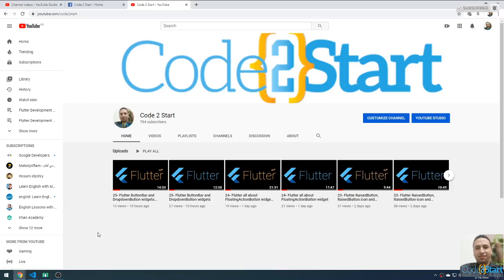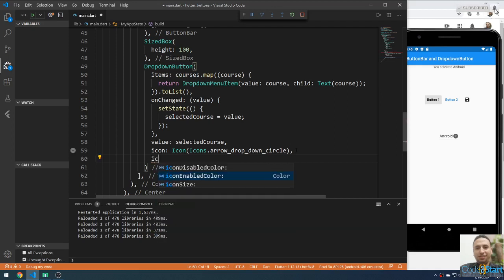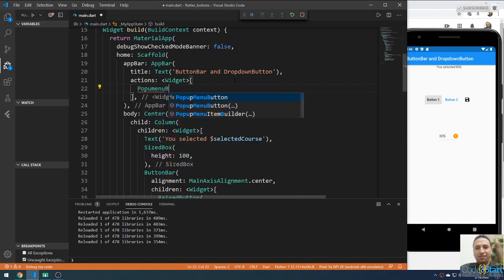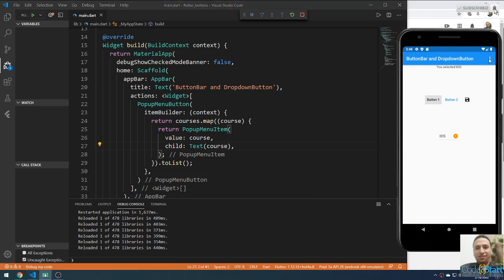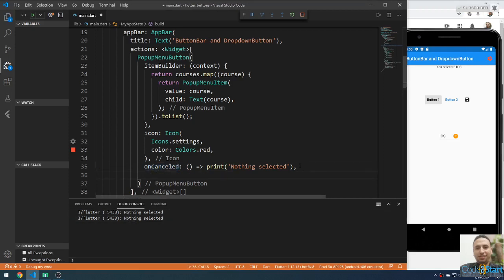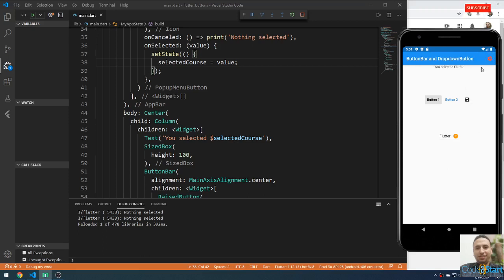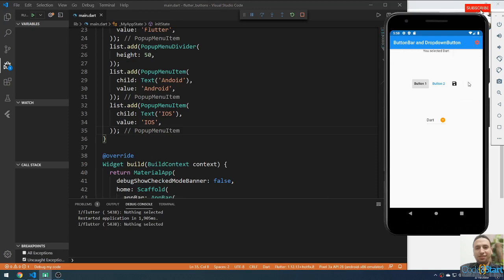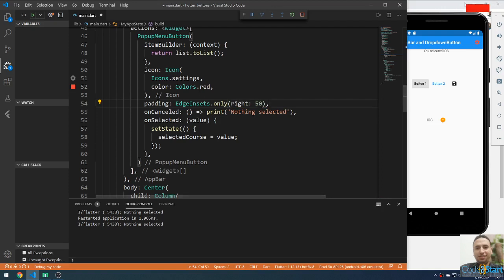26- Flutter PopupMenuButton, PopupMenuDivider and PopupMenuItem Widgets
In this lecture I'll talk about the following widgets
1- PopupMenuButton
2- PopupMenuDivider
3-PopupMenuItem